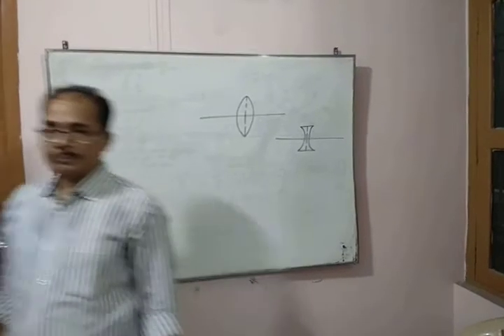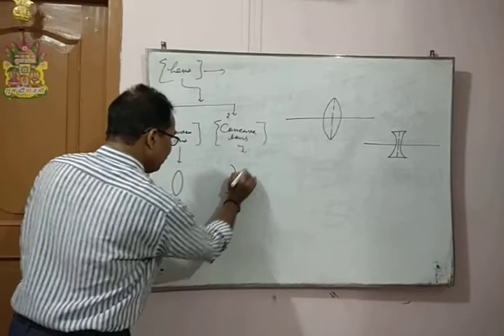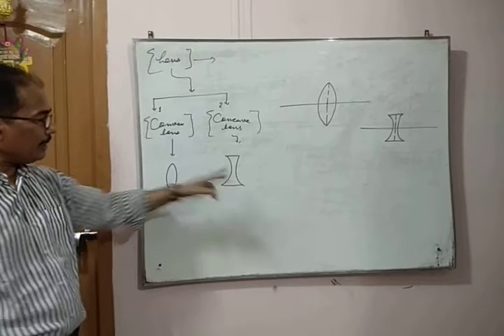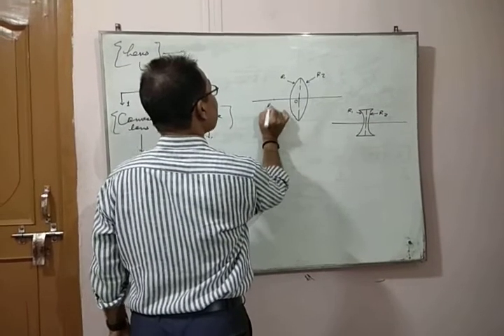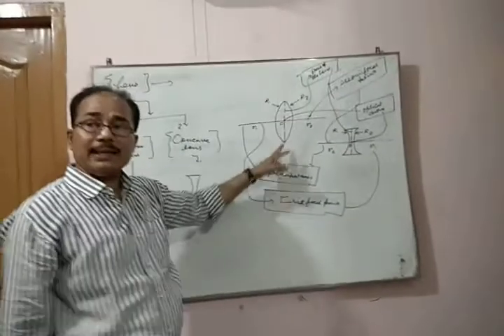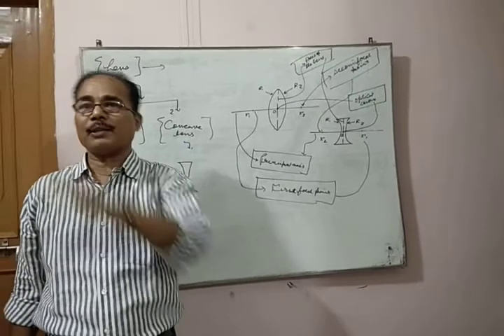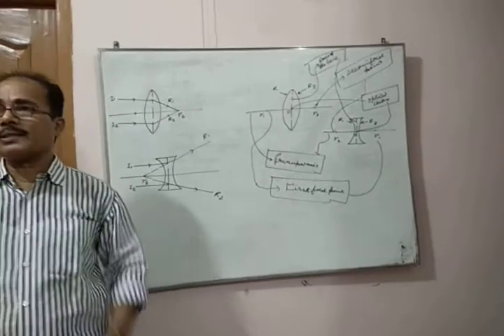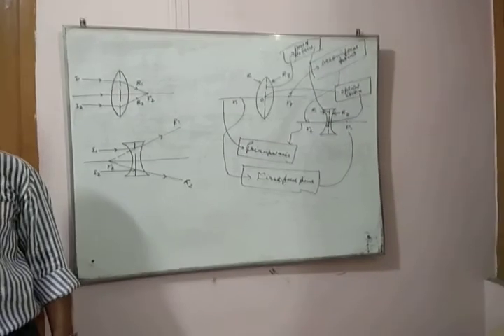Class X Physics (Ch Lens) (2nd Term)